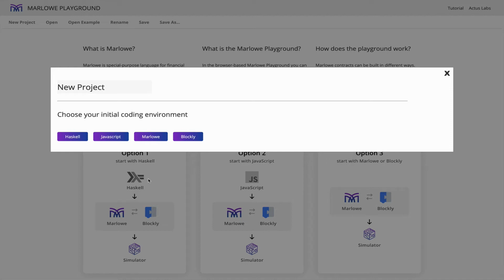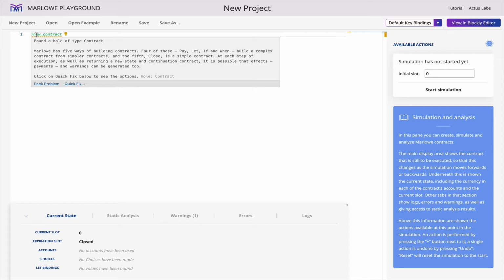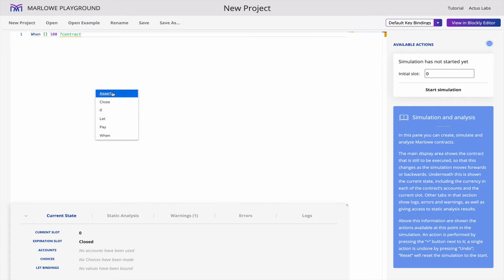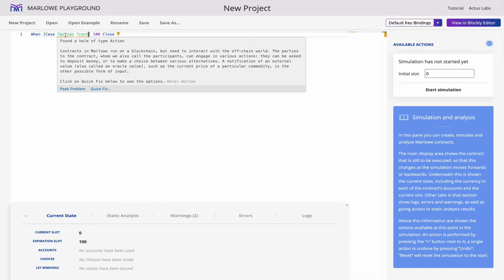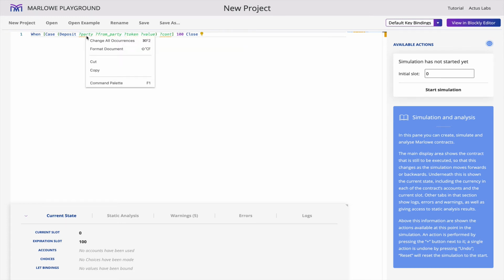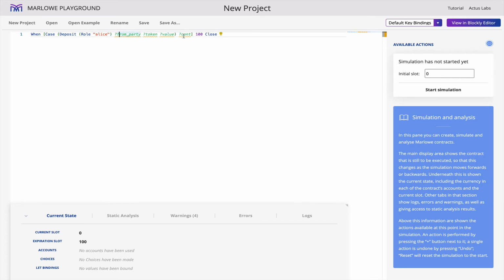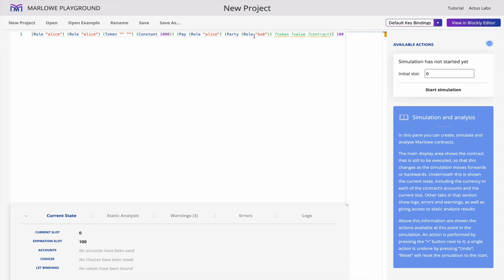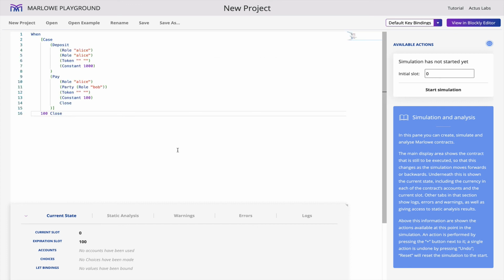Marlowe 14: Building Marlowe directly in the playground